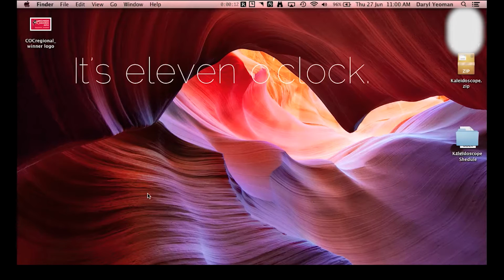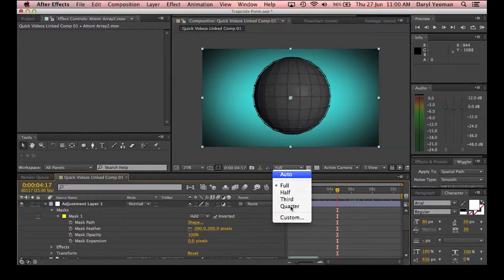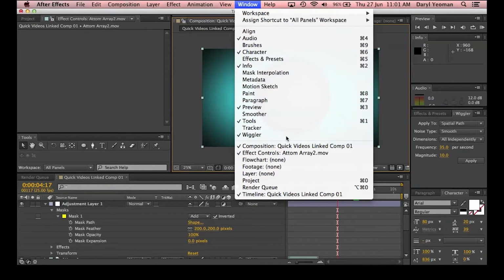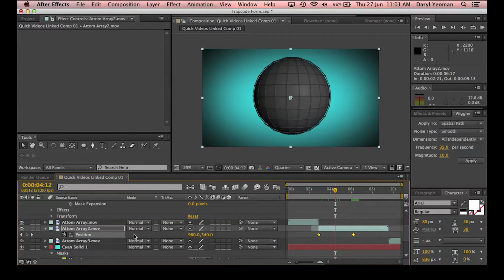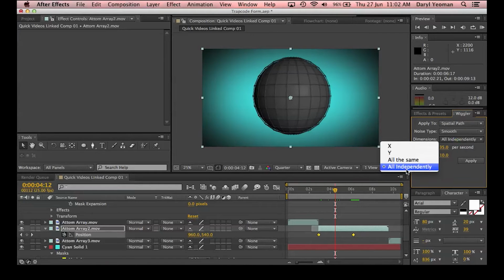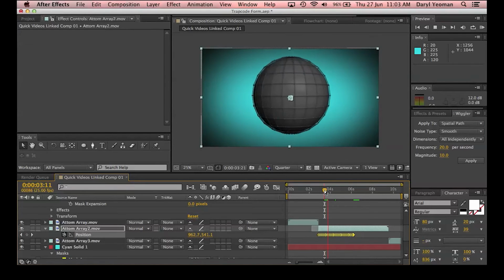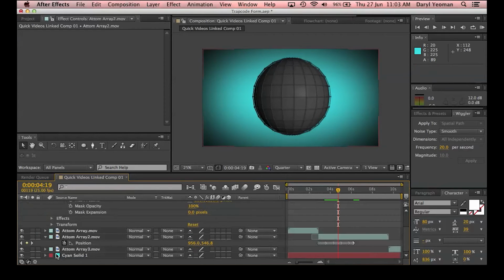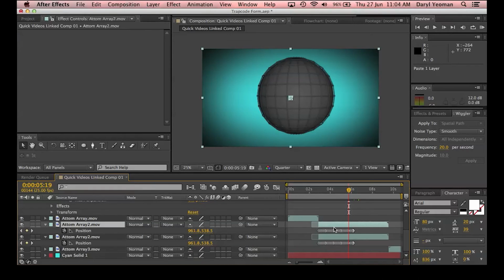Wiggler Tutorial - After Effects CS5.5 - CC↑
In this short tutorial I explain how to use Wiggler, a feature in after effects which enables you to.. you guessed it. Wiggle stuff! I show you how to wiggle a video in this tut but the same applies to text and pictures.